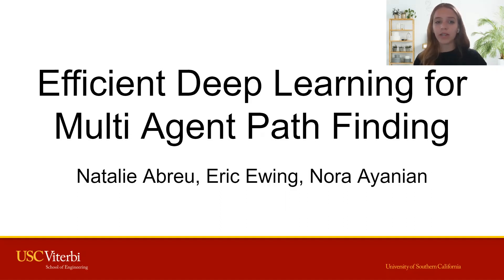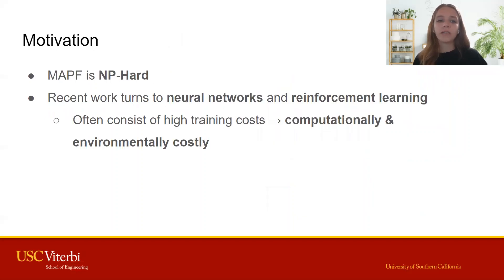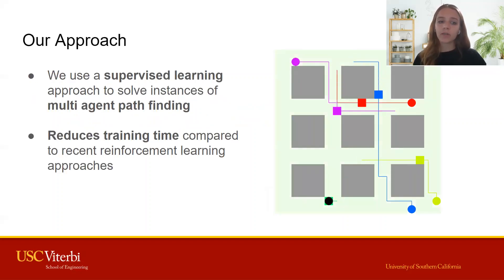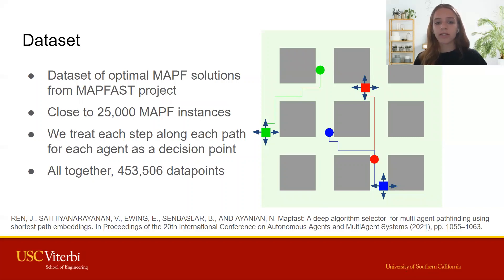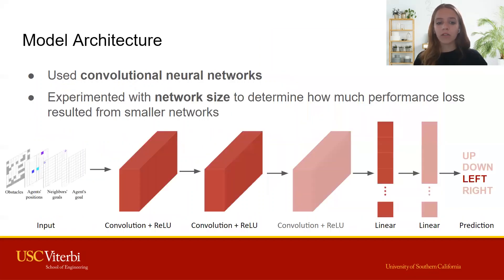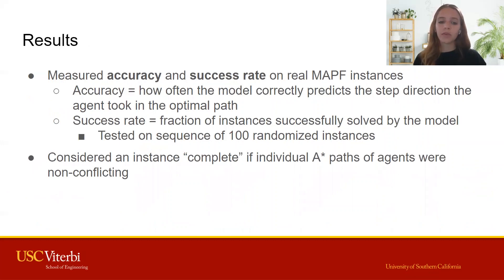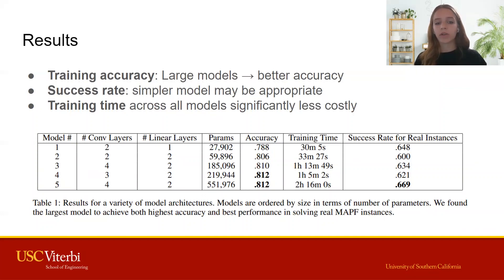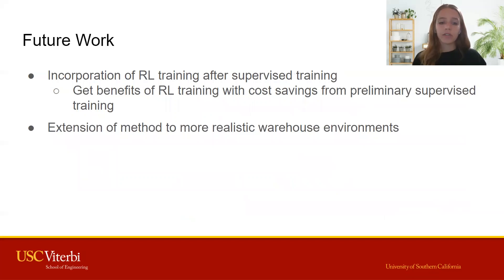Efficient Deep Learning for Multi Agent Path Finding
Video by Natalie R Abreu (University of Southern California)
AAAI-22 Undergraduate Consortium